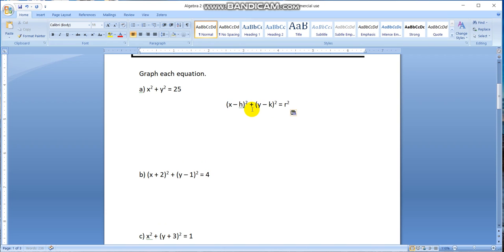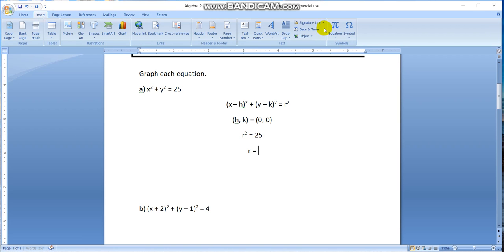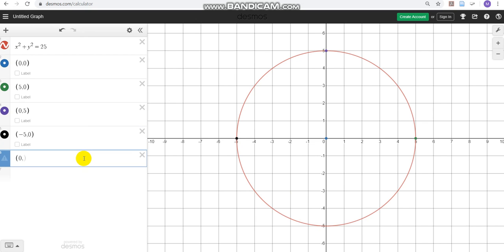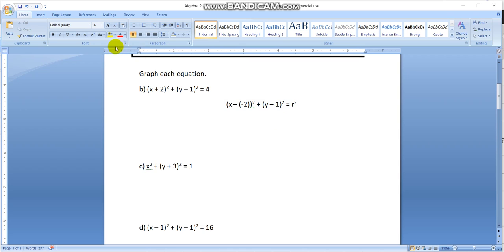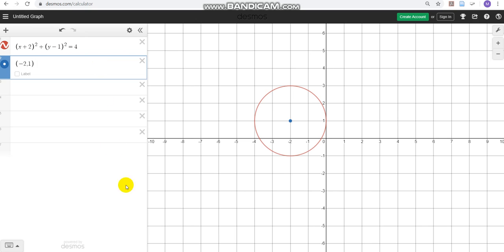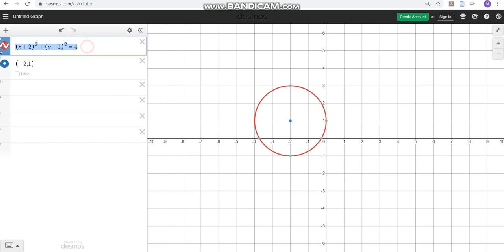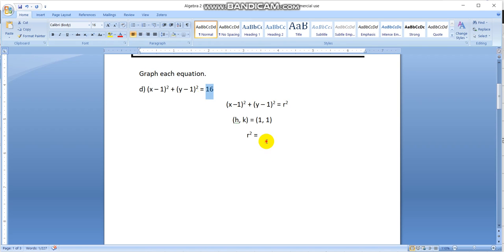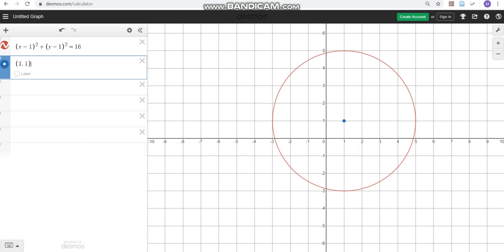Quarantine Assignment #4 Equation of a Circle Part 2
The purpose of this video is to help you on creating the equation of a circle.